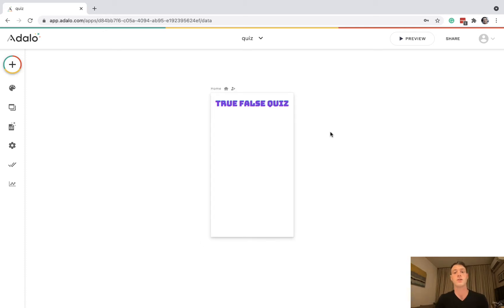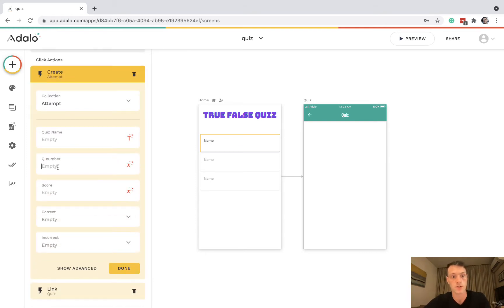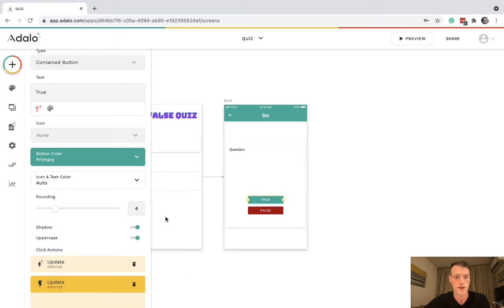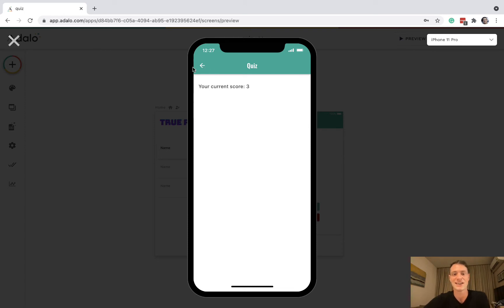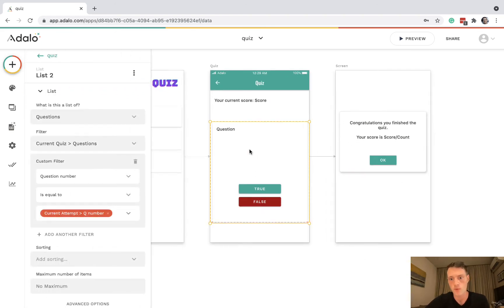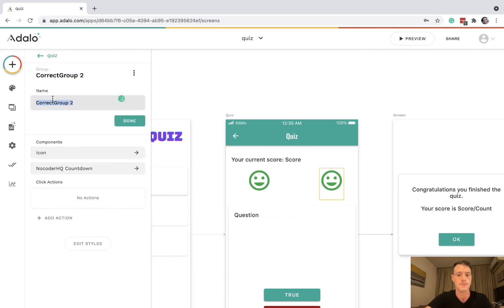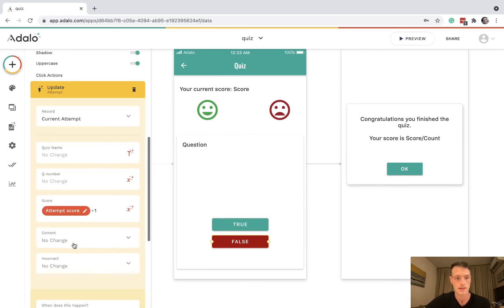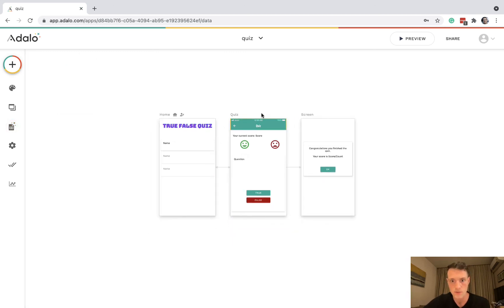Adalo quiz tutorial - make a database driven true or false quiz (without multiple screens)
Make a true/false quiz on Adalo driven entirely from the database without the need for many screens. Include scorekeeper and pop-up icons for correct and incorrect answers.

More features for your Adalo app
- Twilio SMS
- String Functions